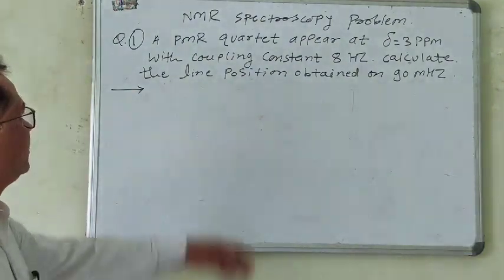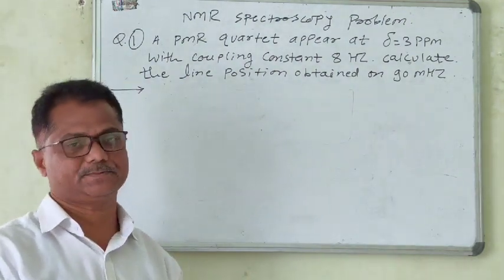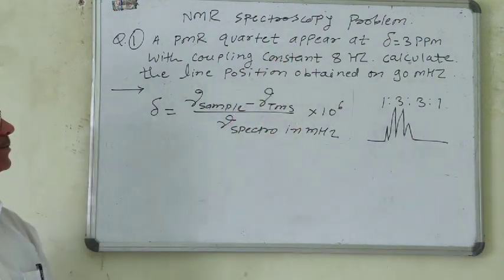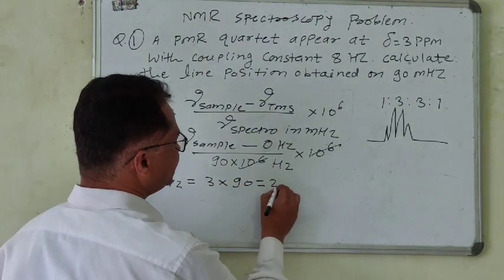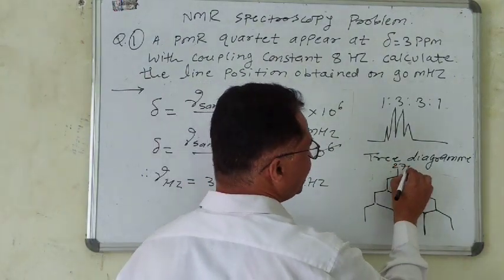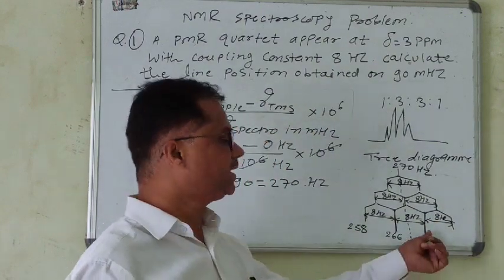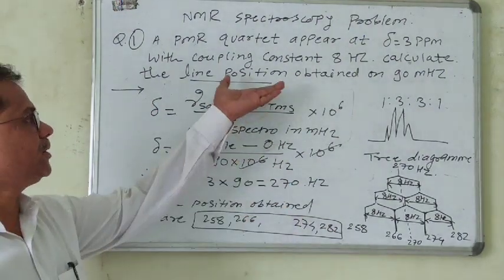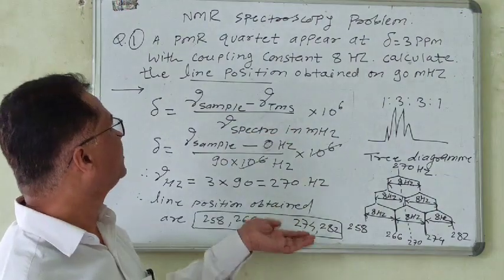NMR spectroscopy problem